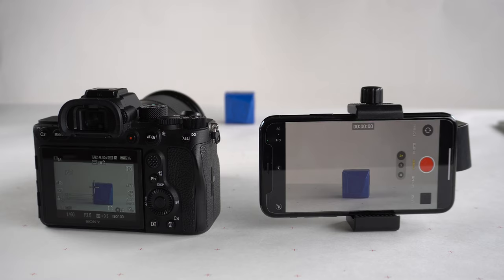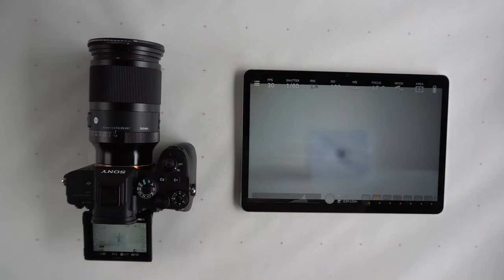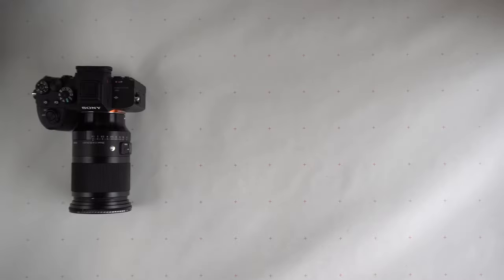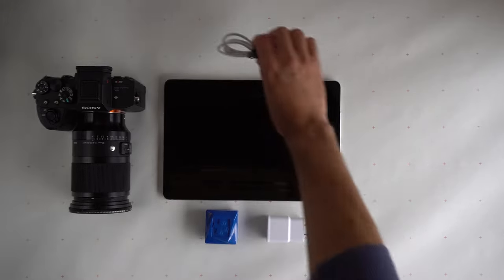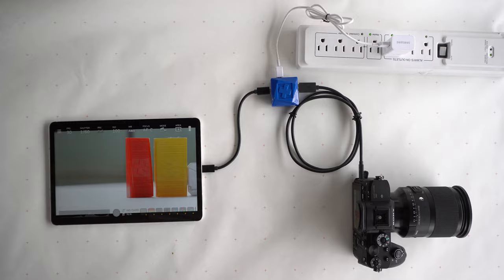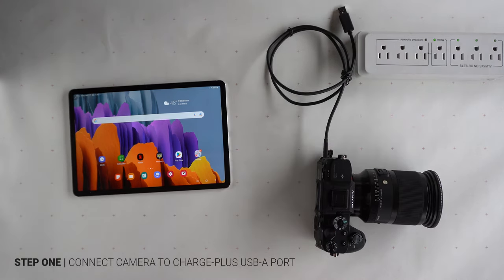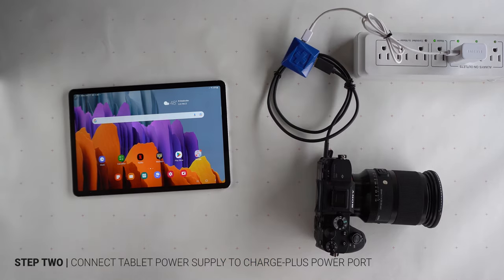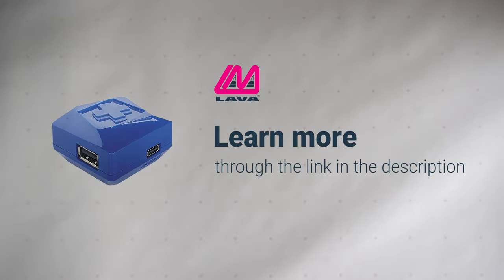How to use the Samsung Tab S7 as a camera monitor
LAVA’s Charge-Plus adapter can help you use an Android tablet as a second monitor for your mirrorless or DSLR camera. This video shows you how to do the setup, using a Samsung Galaxy Tab S7 (SM-T870) and Sony a7R IV 35 mm full-frame mirrorless camera.